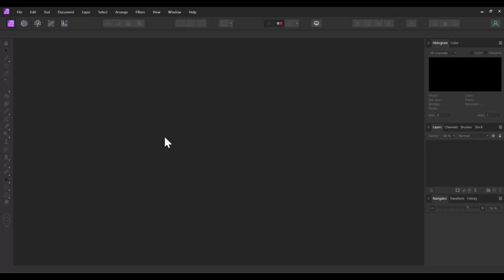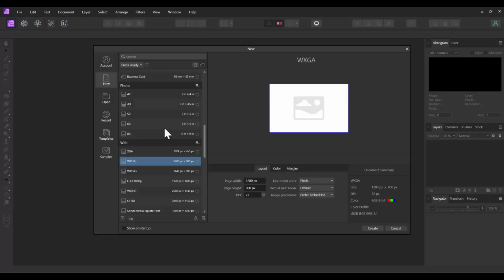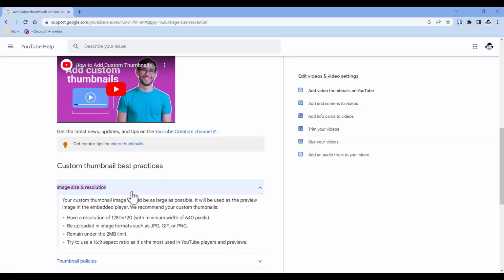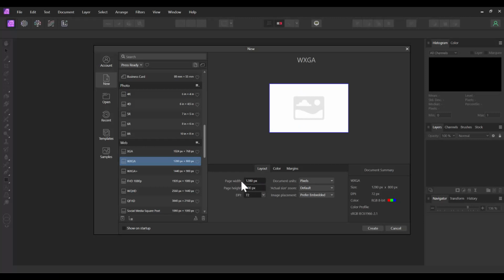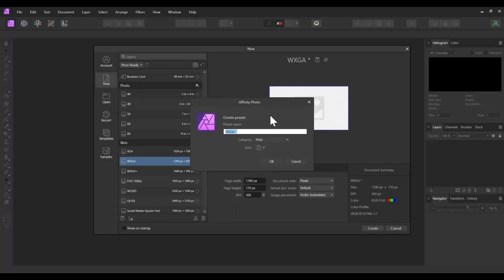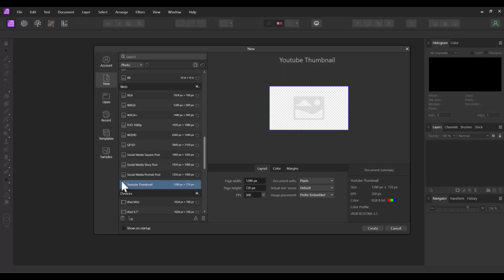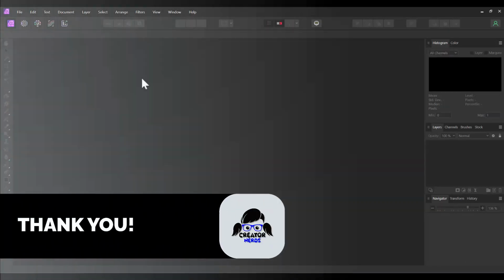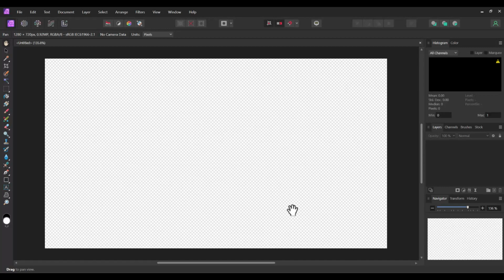Create Youtube Thumbnail Preset Template In Affinity Photo 2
Creating a YouTube thumbnail preset in Affinity Photo will save you time later as you build assets for your YouTube channel. Once created you can easily choose the preset for each video and use it to quickly get a thumbnail up and out the door.